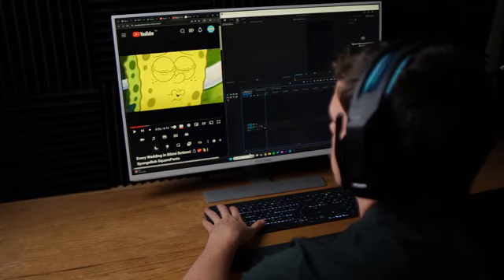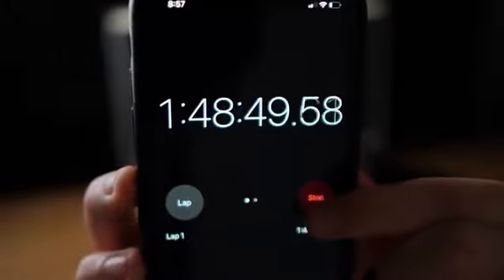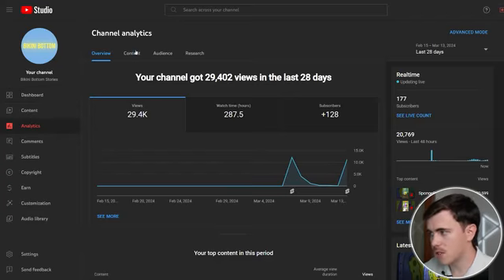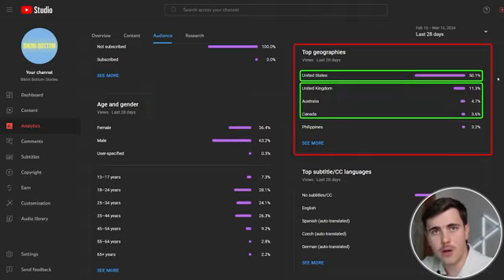Gro on youtube channel no 7day gro grothe 100k subscriber only 7day gro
In this video I show you how to go viral on YouTube Shorts in 7 days. After watching this video, you will know how to beat the algorithm and make money from YouTube Shorts in the fastest way possible. For creators selling online, get a .store domain for your store URL

If you want my coaching to make you go viral and earn an income from YouTube Shorts, check out On my website, you can view all the results I have achieved for all my members.